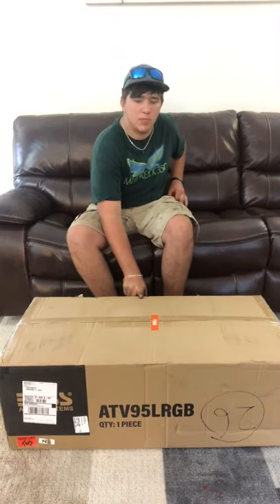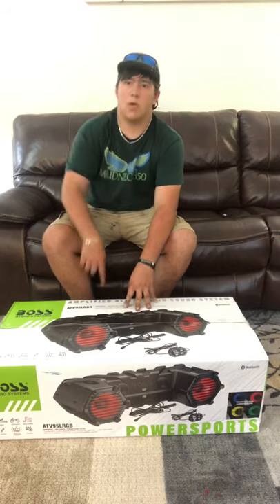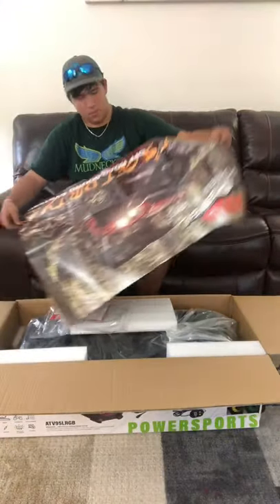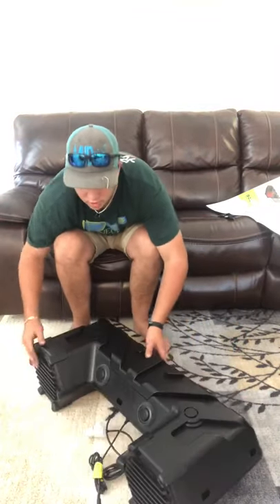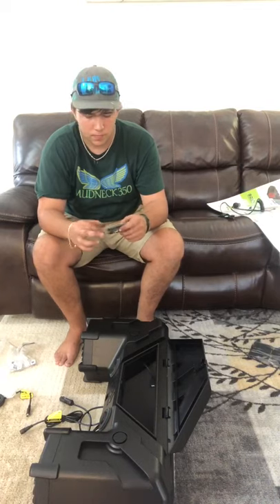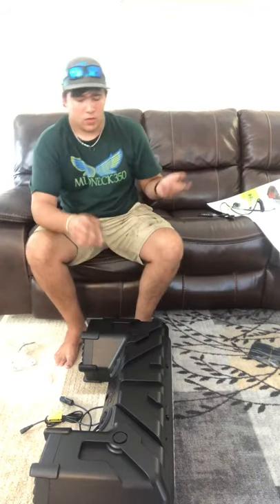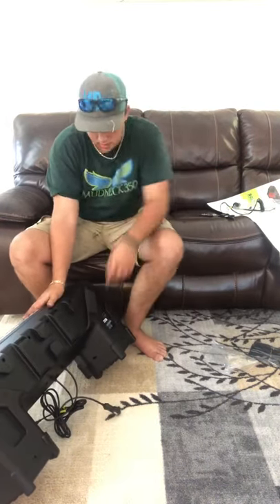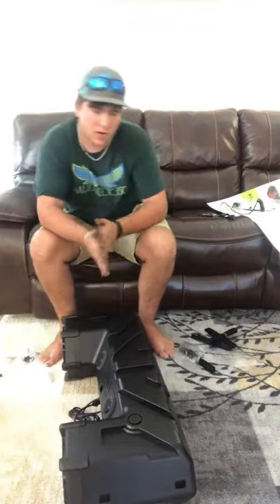ATV95LRGB Unboxing By Mudneck350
Join Boss Insider Mudneck350 and find out what does the new Boss Audio Systems ATV95LRGB has to offer.

and enjoy free product testing, weekly giveaways, and perks like member-exclusive discounts and early-bird access to our promos and sales.